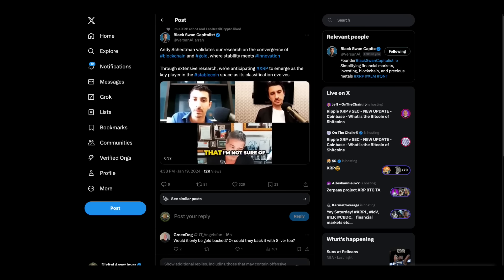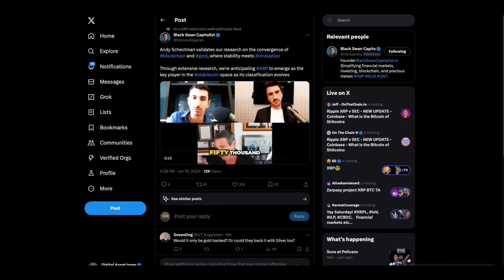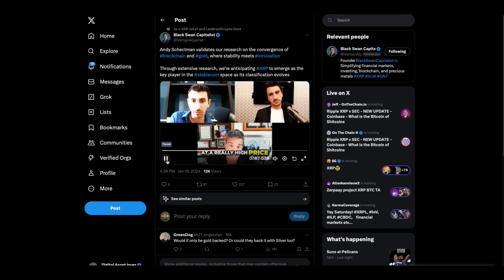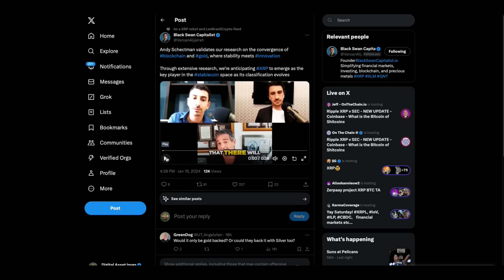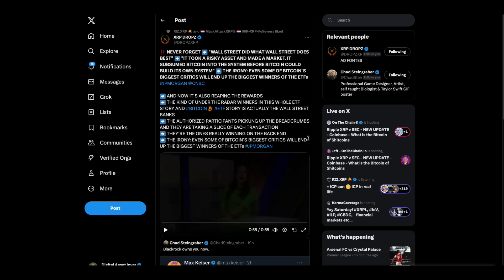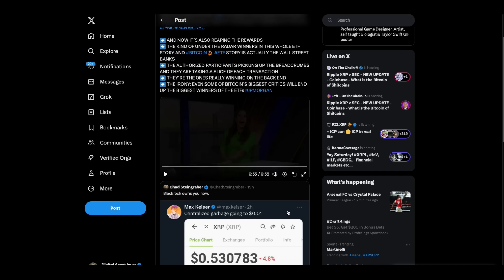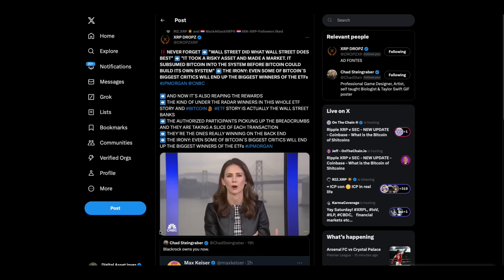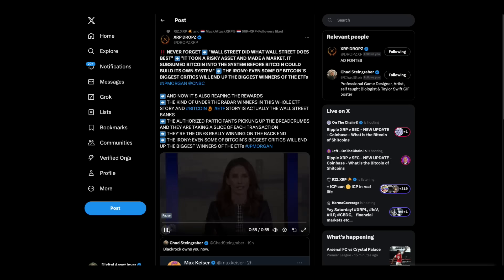Gold / XRP / Stablecoins , Ripple CEO Cold In Davos & Pure Evil